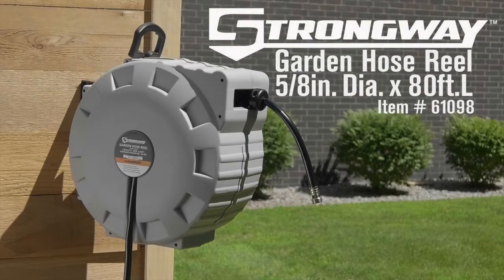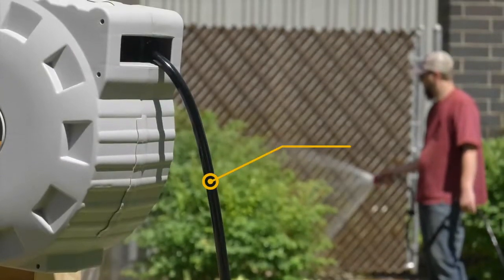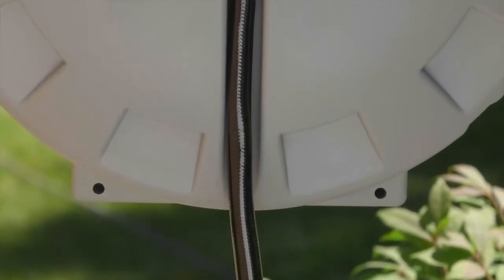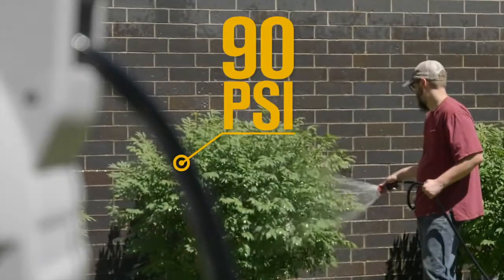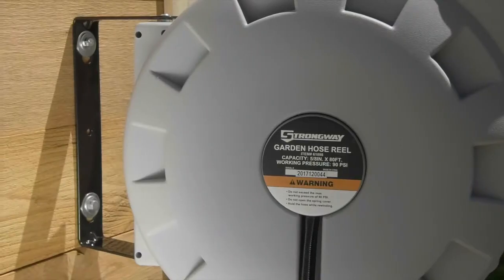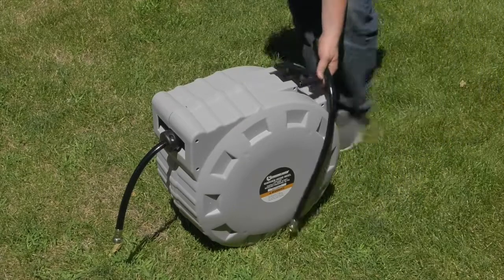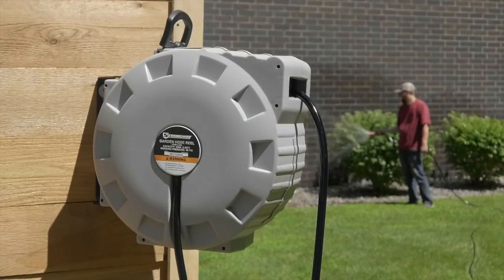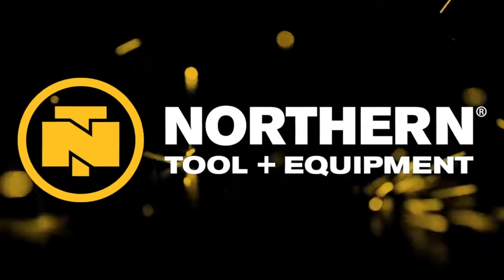Strongway Garden Hose Reel with 5/8in. Dia. x 80ft.L Hose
Powerful Strongway   Garden Hose Reel utilizes a powerful spring wind system with speed control that safely winds the garden hose back into the reel at your own pace. Includes 5/8in. dia. x 80ft.L...